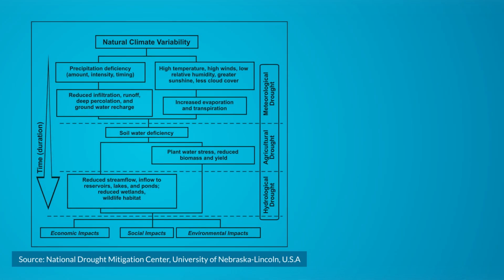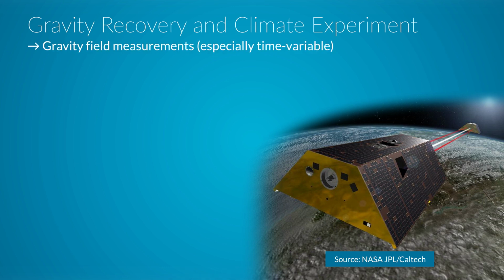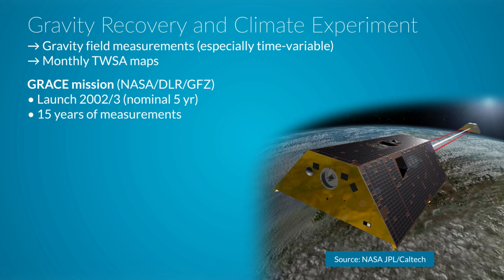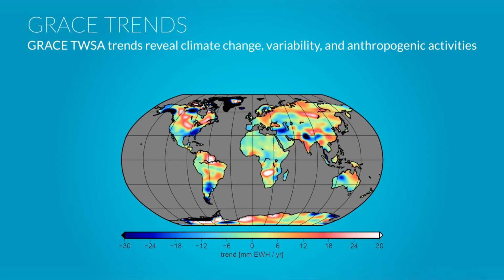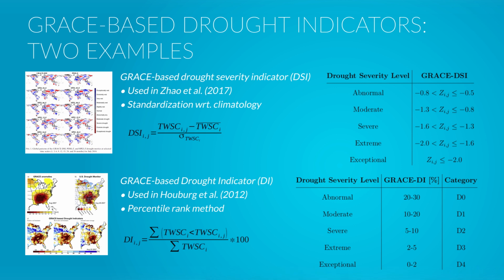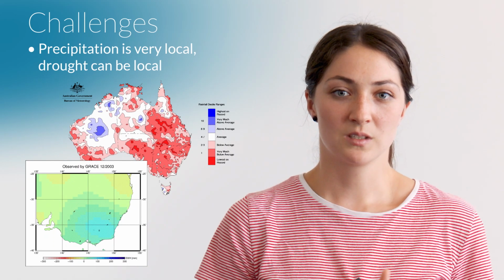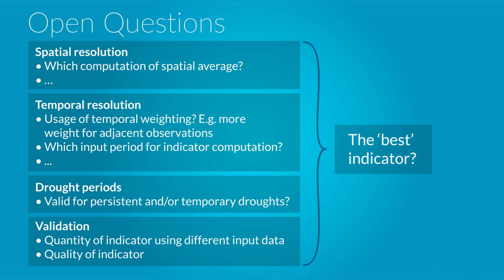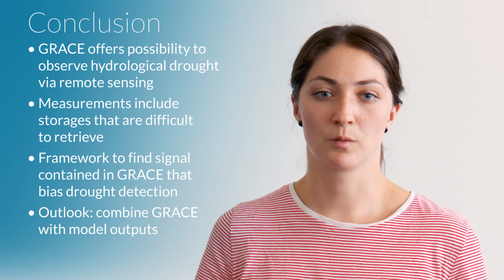GlobeDrought Lecture 6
Innovation: Total Water Storage Change Analysis from GRACE and Hydrological Modeling

Lecturers:
– Helena Gerdener (University of Bonn)